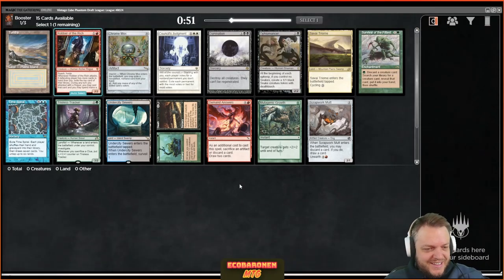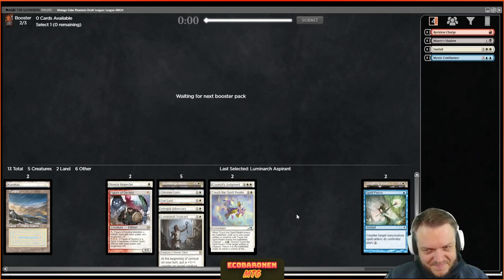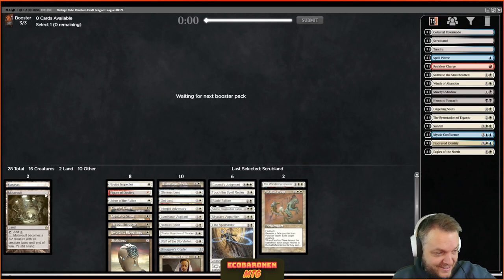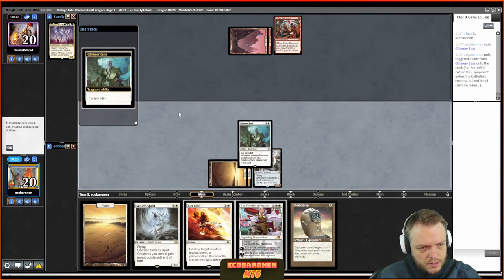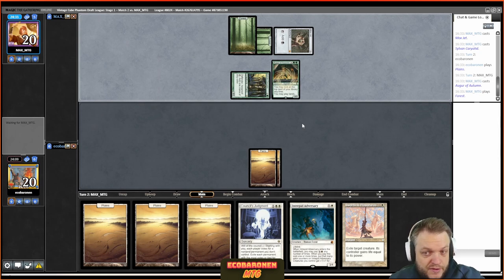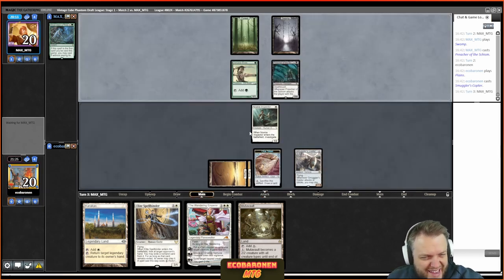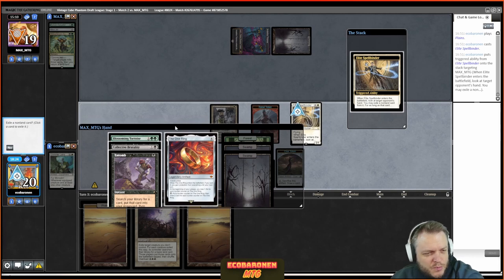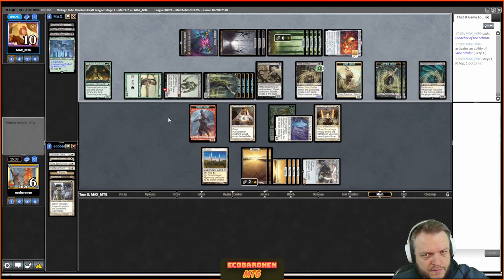Upon Further Inspection; Get Lost! \ Vintage Cube \ MTGO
💵 Save % renting cards from ManaTraders: ECOBARONEN_ILT

The Way by Mike Leite |